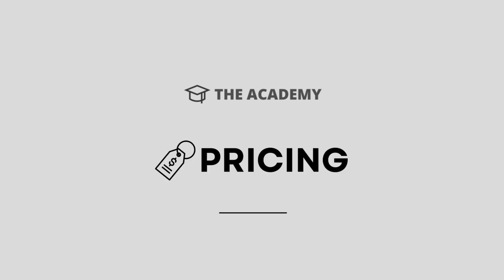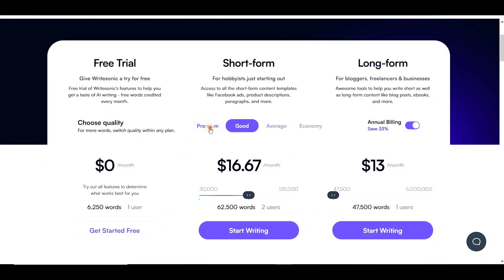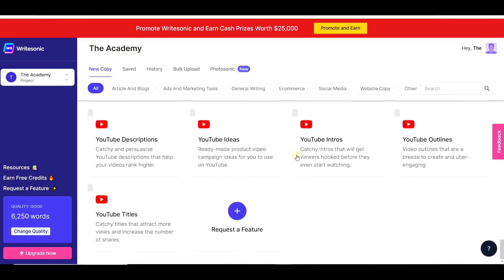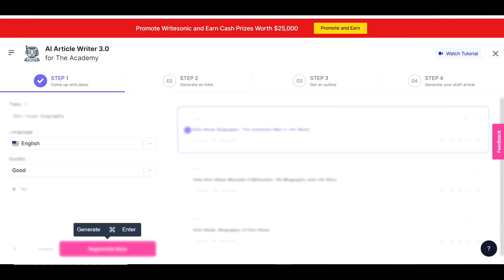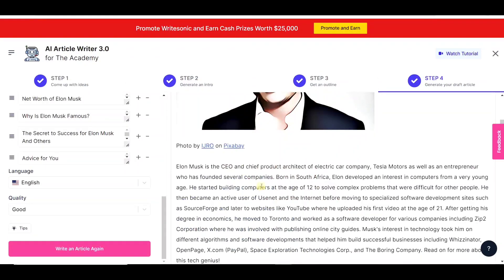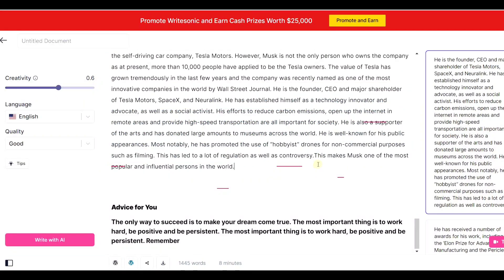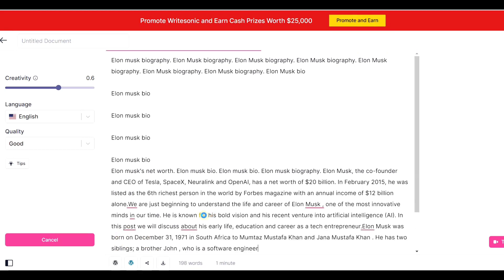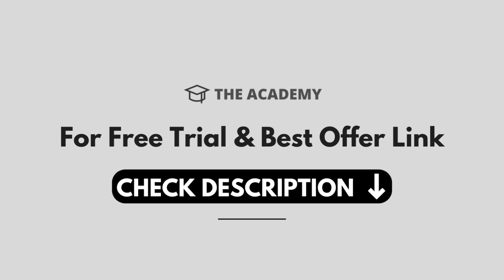Writesonic Review: Best AI Copywriting Software?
If you're in the market for a good AI copywriting software, you'll want to check out Writesonic. This tool is perfect for writers, bloggers, and ads creator who need a high-quality writing tool that's easy to use. Plus, the price is unbeatable - so you can't go wrong with Writesonic Review